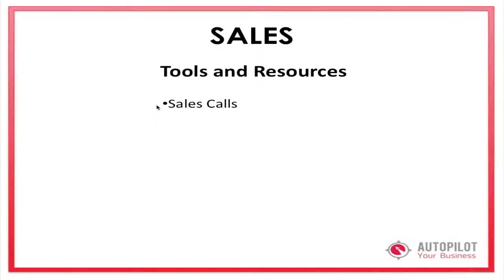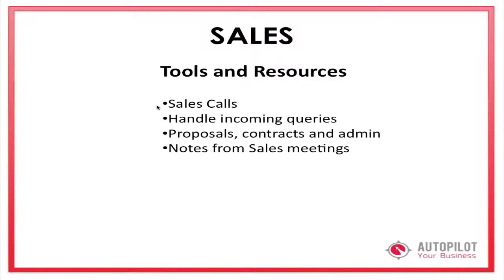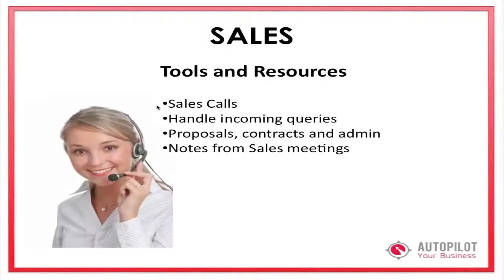Automate Your Business with Virtual Assistants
Automate Your Business with Virtual Assistants if you find yourself running out of time on a daily basis. This webinar extract wil show you some simple time saving techniques that you can use to easily get other people to do that work that is bogging you down